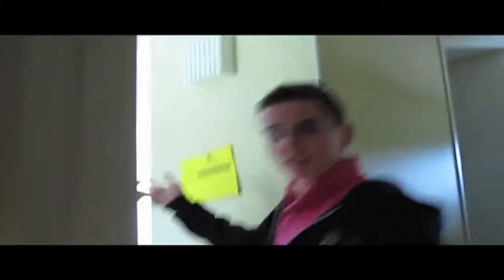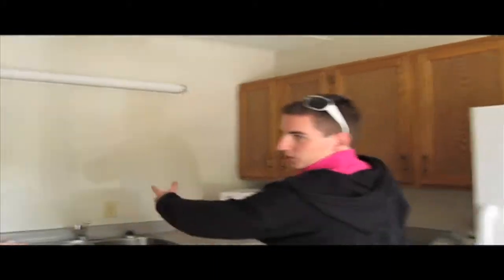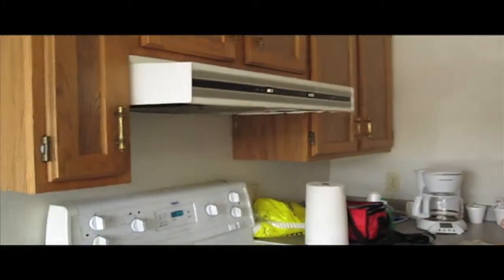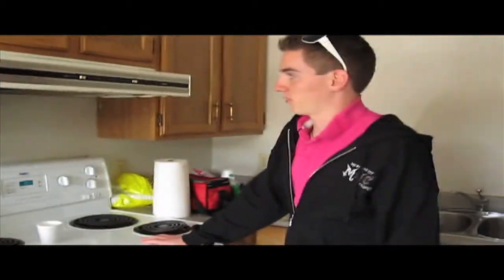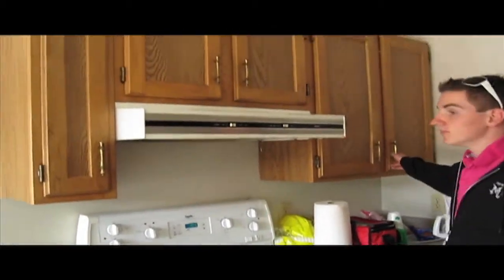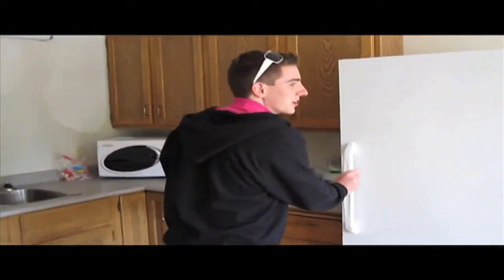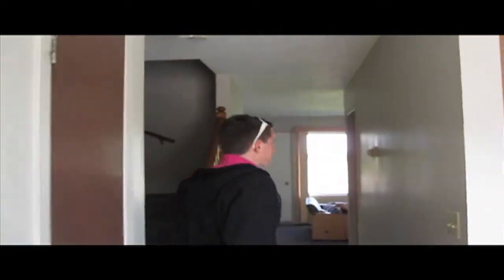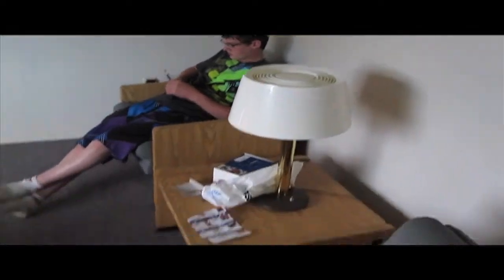MHC Cribs- Golf View (Old Res)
Check out Golf View Residence with me, Ryan, the face of MHC! :)